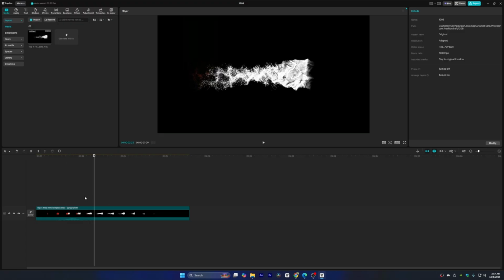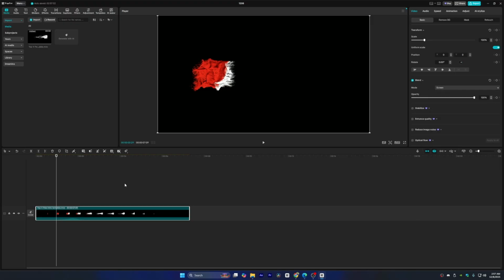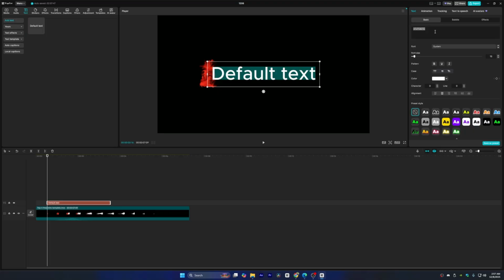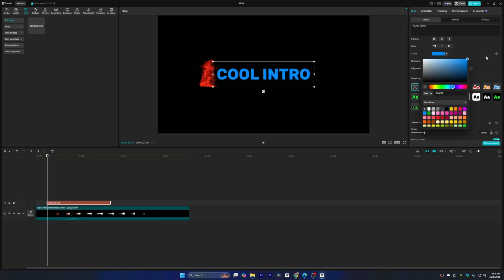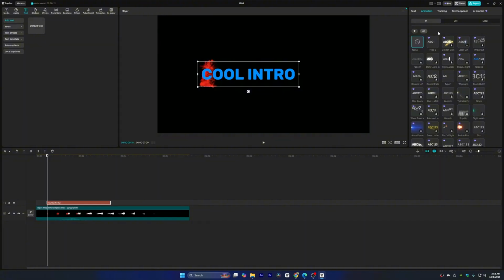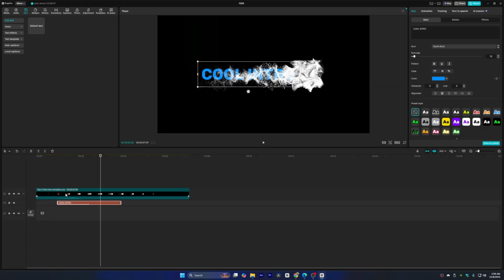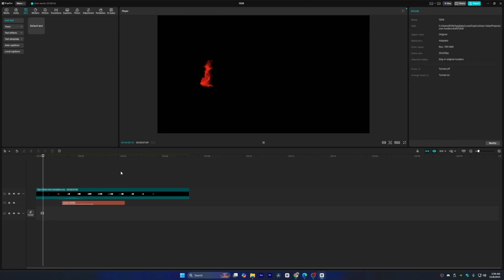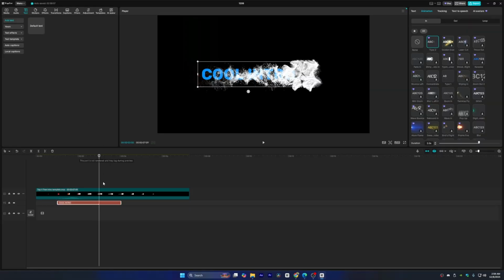HOW TO MAKE COOL INTRO IN CAPCUT - CAPCUT EDITING TUTORIAL (2026)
In this video I am going to show you how to make a cool intro in CapCut. Learn CapCut intro templates transitions text effects and export settings. Easy editing tutorial for beginners.